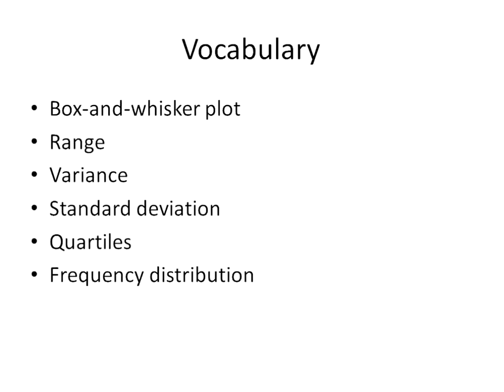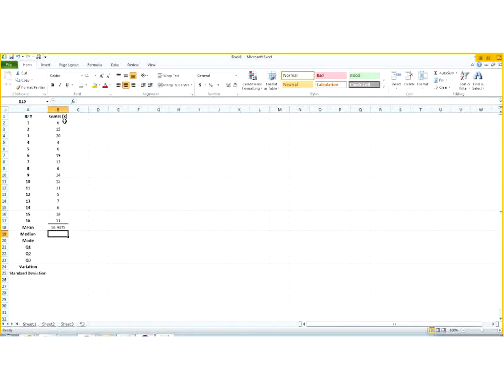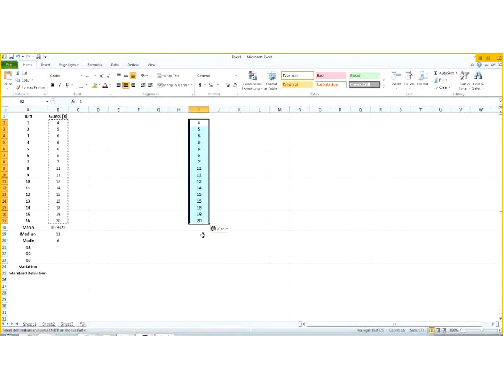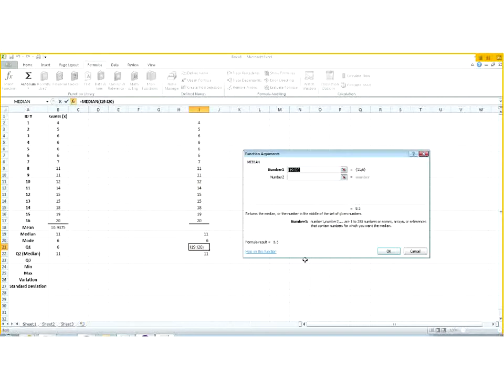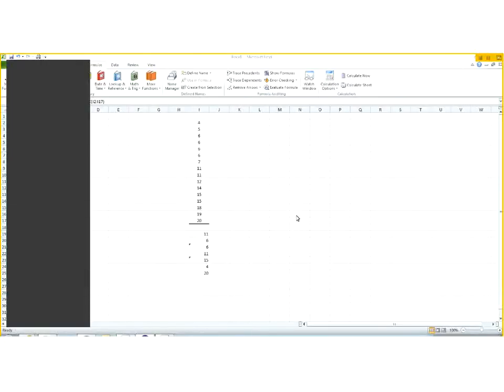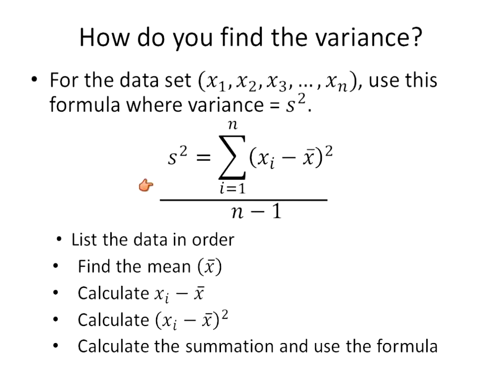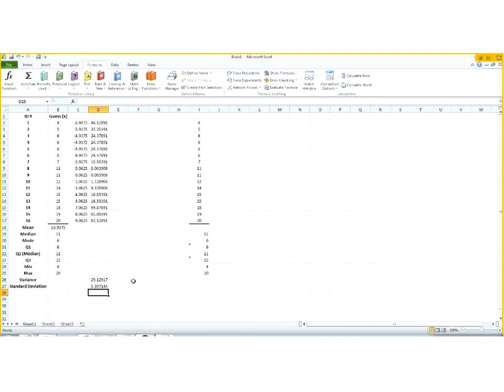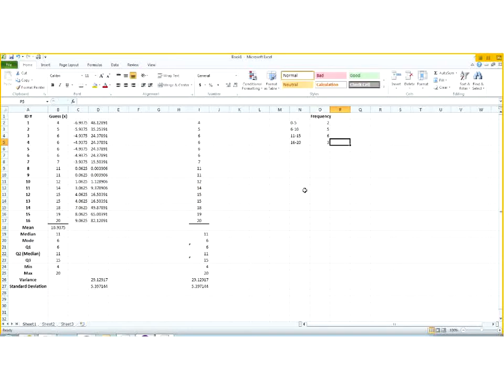Integrated Math Week 4 Extra Credit Movie 1024x768